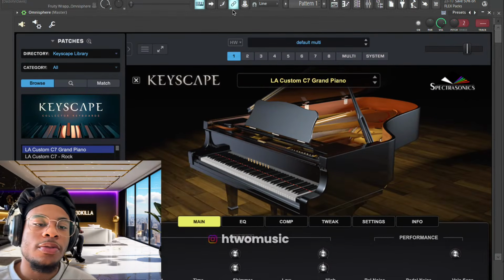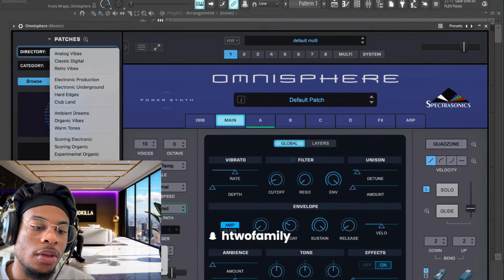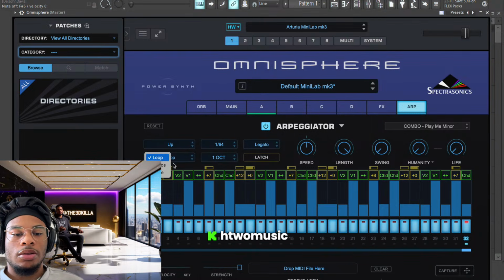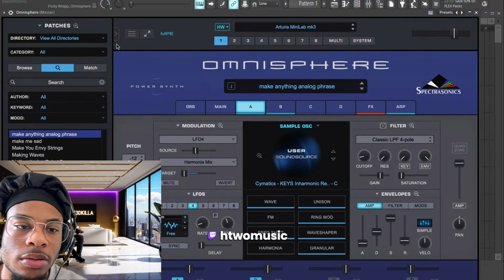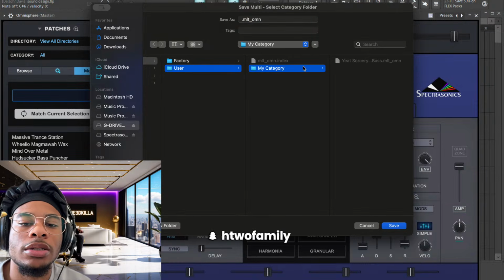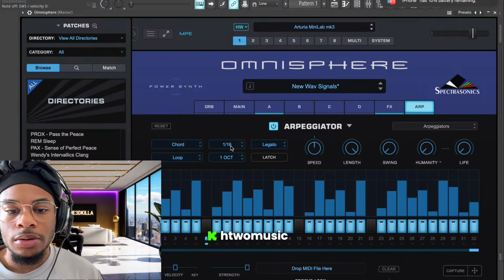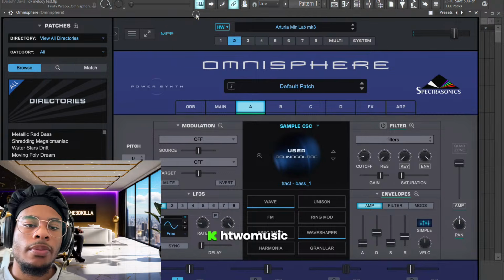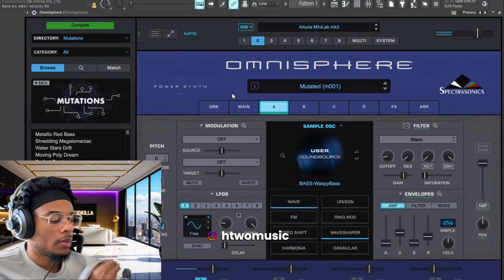🚨 OMNISPHERE 3 IS CRACKED! 😱🆓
💀 “Omnisphere 3 Got CRACKED download the full version for fr… 👇🏻

In this live stream, we’re diving deep into how this happened, why it’s trending, and what it means for producers, sound designers, and the future of music production.

💽 We’ll explore:
• How Omnisphere 3 changed the game for sound design
• Why producers are obsessed with its new granular engine
• The dark side of plugin leaks & piracy culture
• What this means for Spectrasonics and future updates
• My real opinion as a producer 👀

Do you think plugin cracking hurts or helps the music community?
Let’s talk about it LIVE 🔥